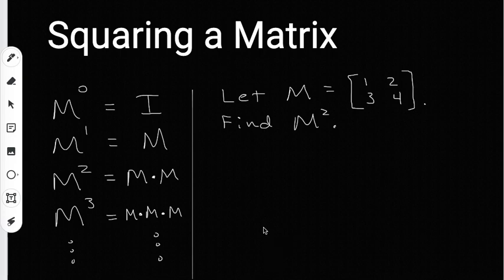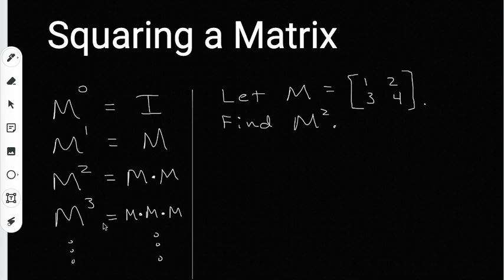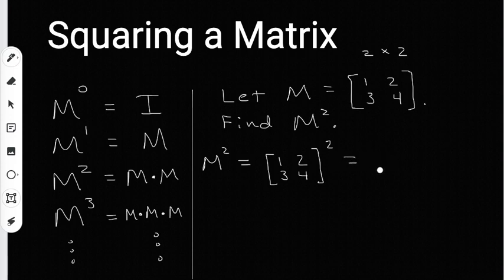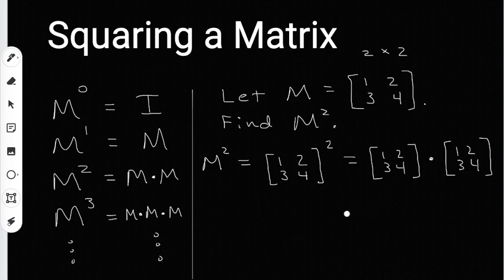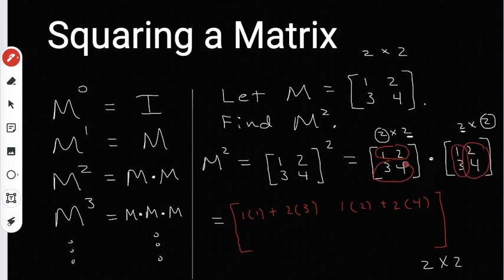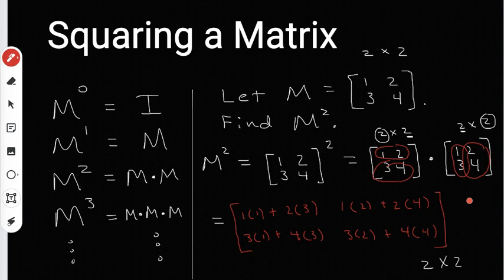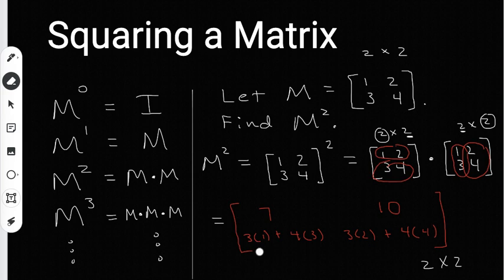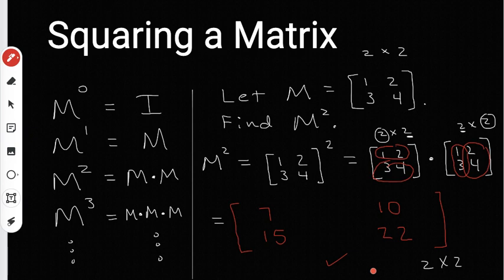Squaring a Matrix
How to Square a Matrix
Matrix Theory, Algebra 1, Algebra 2